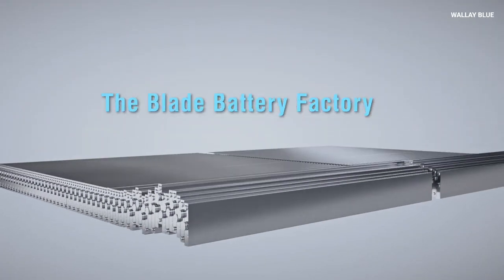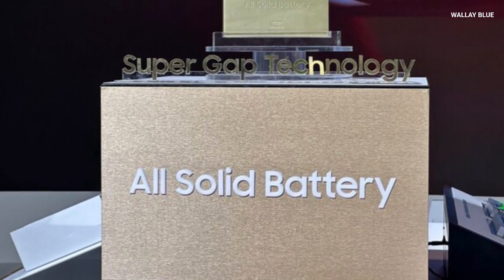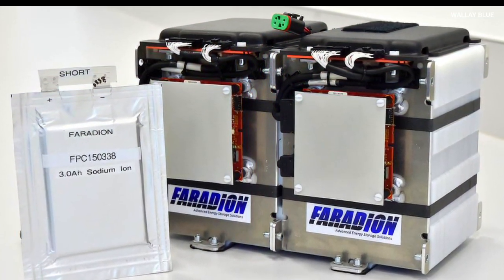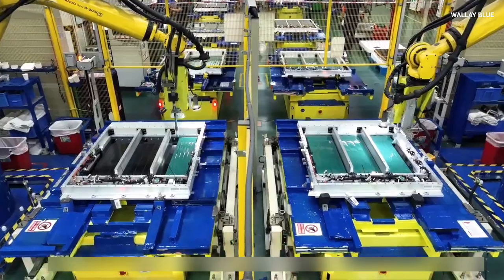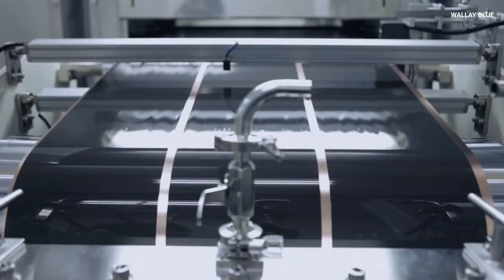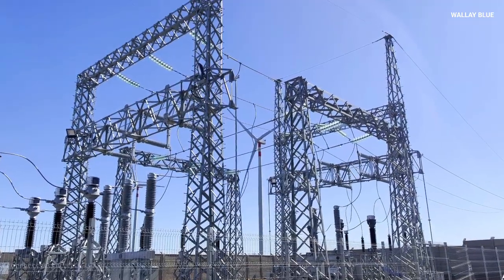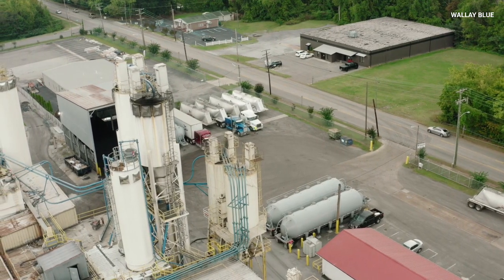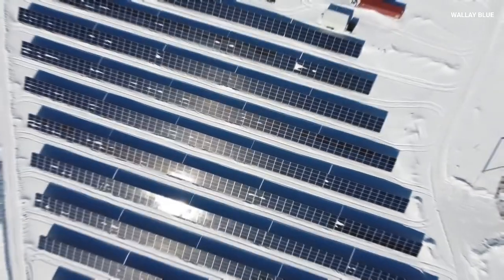America Launched $1.8 Billion Sodium-ion Battery Gigafactory To Compete China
The global energy landscape is transforming at an unprecedented pace as governments, industries, and communities rally to reduce greenhouse gas emissions and transition away from fossil fuels. The widespread adoption of renewable energy sources such as solar and wind power is central to this transition. Yet, one of the most critical challenges remains: how to store this intermittent energy efficiently and cost-effectively. For decades, lithium-ion batteries have been the cornerstone of our energy storage systems, powering everything from smartphones to electric vehicles. However, questions about raw material scarcity, environmental degradation from mining operations, and high production costs have led researchers and industry leaders to explore innovative alternatives. Among these promising contenders, sodium-ion batteries are emerging as a revolutionary technology poised to redefine the energy storage landscape.

The very idea behind sodium-ion batteries is as simple as it is ingenious. Instead of relying on lithium ions, these batteries use sodium ions as the primary charge carriers. Sodium is the sixth most abundant element on Earth, readily available in seawater and vast salt deposits, making it a low-cost and environmentally benign resource compared to the scant and geopolitically sensitive lithium. Historically, research into sodium-based battery systems began in the late 1970s and 1980s, but interest waned as lithium-ion technologies took center stage due to their higher energy densities and earlier commercialization. However, as lithium prices surged in the 2010s amid increased demand and environmental concerns, the focus shifted back to sodium. Today, technological advances in materials science coupled with heightened environmental awareness have revitalized interest in sodium-ion batteries, ushering these systems from academic laboratories into the realm of practical, scalable energy solutions.

One of the landmark moments in the modern renaissance of sodium-ion batteries occurred in 2022 when Contemporary Amperex Technology Co., Ltd. (CATL), the world’s largest battery manufacturer, announced the initiation of mass production for its first-generation sodium-ion batteries. These batteries, which exhibit an energy density of approximately 160 watt-hours per kilogram (Wh/kg) and can charge up to 80% capacity within 15 minutes at ambient temperature, marked a significant technological breakthrough. CATL is now gearing up for the next phase, with its second-generation sodium-ion batteries slated for mass production by 2027, targeting an energy density of 200 Wh/kg—a performance metric that brings them closer to the capabilities of traditional lithium-ion solutions.